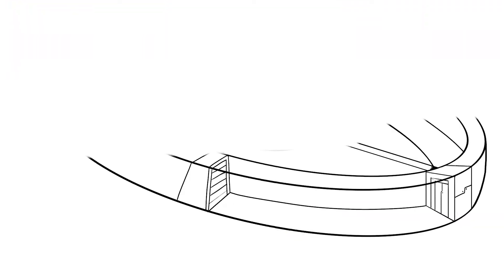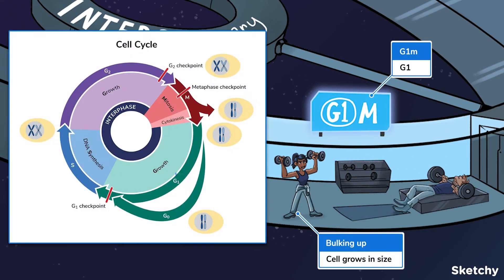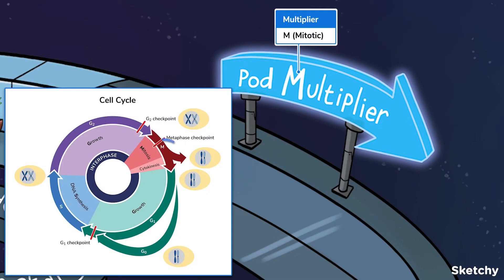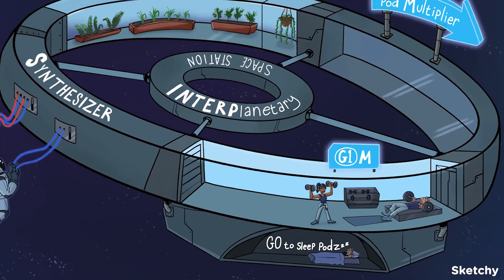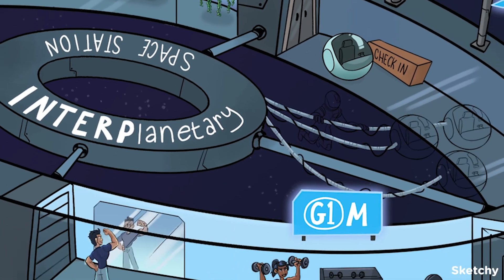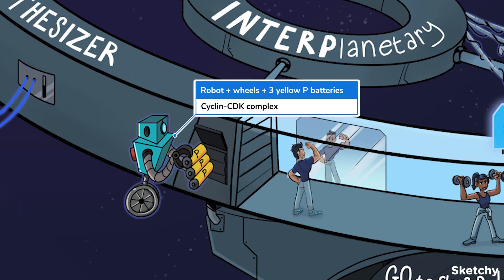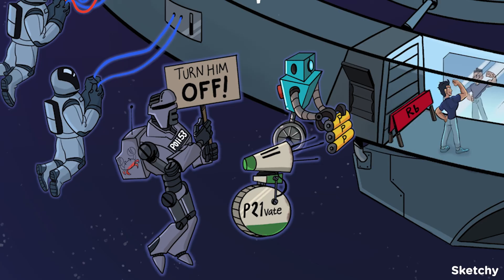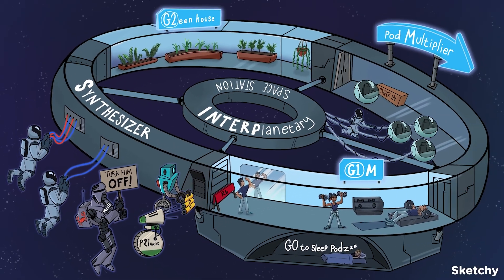The Cell Cycle: Phases Explained (Full Lesson) | Sketchy MCAT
This video offers an exploration of the cell cycle, covering its phases, regulation through checkpoints and proteins like P53, and the link between cycle disruptions and cancer.

00:00 Introduction
00:22 Cell Cycle Overview
01:08 G1 Phase
01:30 S Phase
01:46 G2 Phase
02:11 M Phase
02:30 G0 Phase
03:29 Cell Cycle Regulation
03:40 G1 Checkpoint
04:14 G2 Checkpoint
04:27 Metaphase Checkpoint
04:45 Cyclins
05:11 Cyclin - CDK Complex
05:40 P53
06:25 P21 & Rb
07:09 Cancer
07:41 Symbol Review